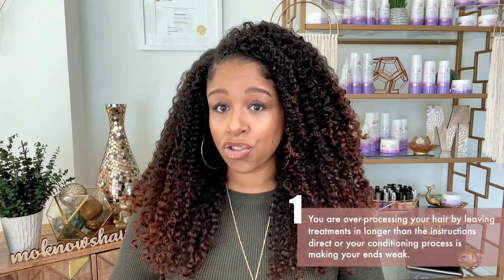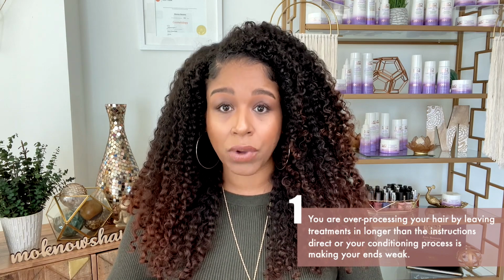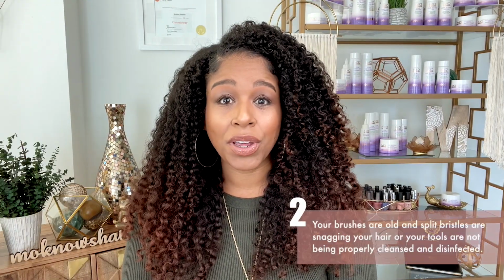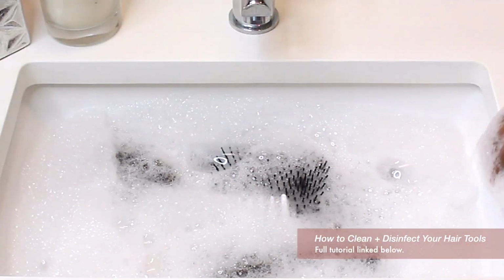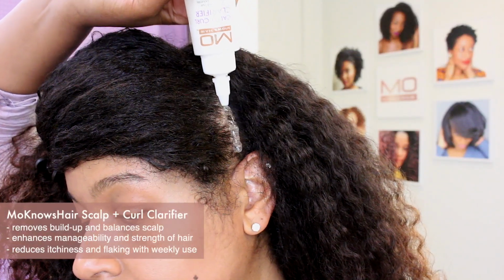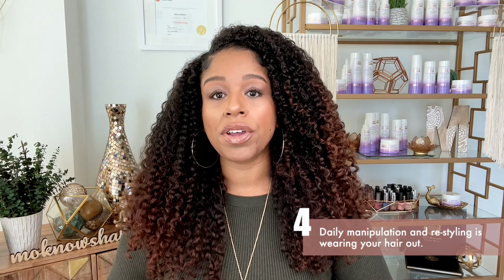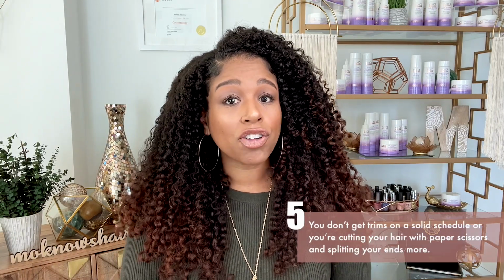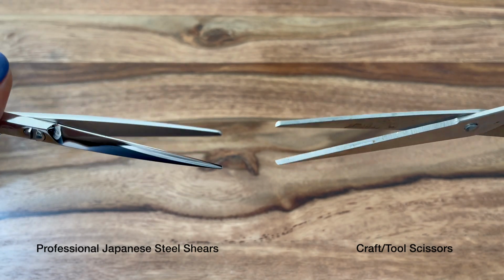5 Most Common Causes of Breakage + How to Fix It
and follow on Instagram, Facebook and Twitter (@moknowshair) for more!

Original music produced exclusively for MoKnowsHair, LLC by Stoneworth James.